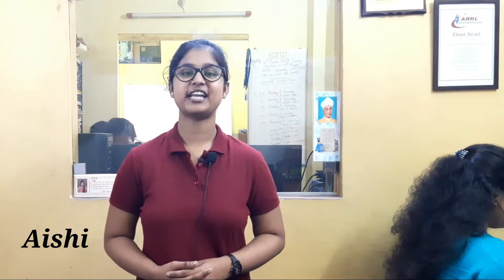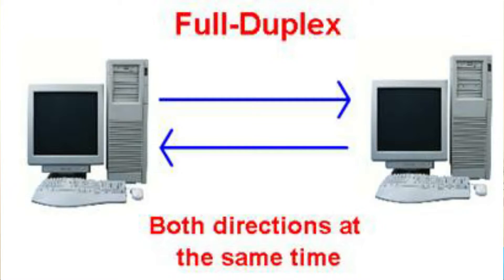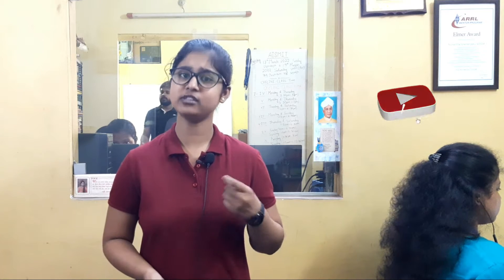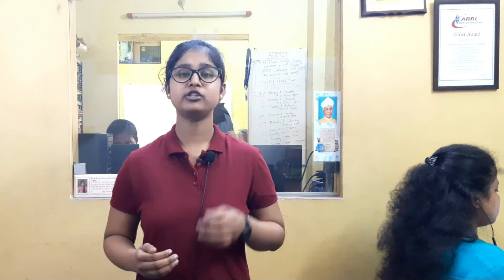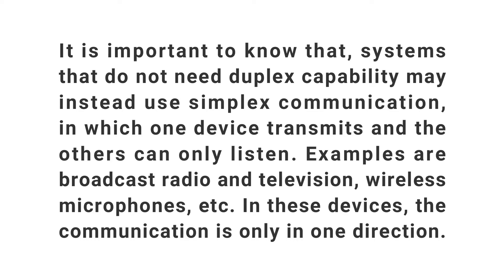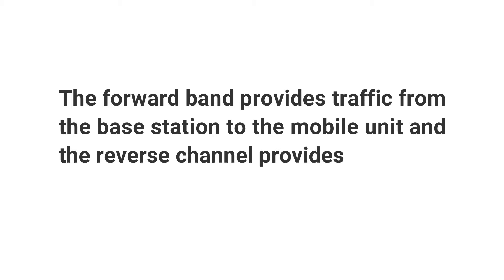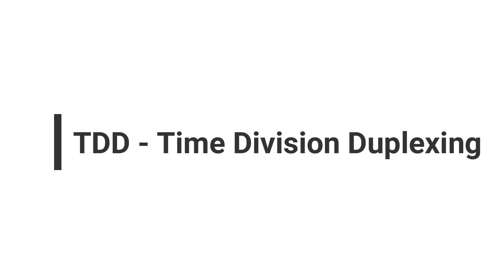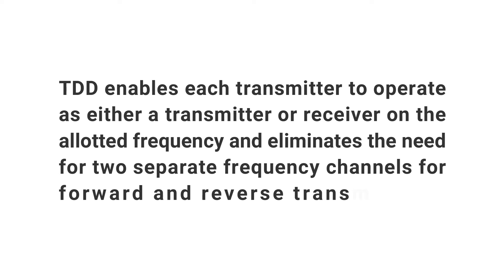What is the need of Duplex in Communication | Half Duplex | Full Duplex | Simplex | Aishi | OSCAR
What is Duplex?
In wireless communication it is often desired to do two tasks simultaneously i.e. transfer of information from base station to the mobile unit and from the mobile unit to the base station is known as Duplexing.
For example consider the traditional landline phones where it is possible to listen and talk simultaneously, that is Duplexing.

In a full-duplex system, both parties can communicate with each other simultaneously. An example of a full-duplex device is plain old telephone service; the parties at both ends of a call can speak and be heard by the other party simultaneously. The earphone reproduces the speech of the remote party as the microphone transmits the speech of the local party. There is a two-way communication channel between them, or more strictly speaking, there are two communication channels between them.

In a half-duplex or semiduplex system, both parties can communicate with each other, but not simultaneously; the communication is one direction at a time. An example of a half-duplex device is a walkie-talkie, a two-way radio that has a push-to-talk button. When the local user wants to speak to the remote person, they push this button, which turns on the transmitter and turns off the receiver, preventing them from hearing the remote person while talking. To listen to the remote person, they release the button, which turns on the receiver and turns off the transmitter.

Index :
00:00 Introduction
00:28 OSCAR Intro
00:42 What is Duplex?
01:04 Types of Duplex
01:18 Full Duplex (FDX)
01:50 Half Duplex(HDX)
02:50 Duplex Methods
03:10 Frequency Division Duplex (FDD)
04:06 Tie division Duplex (TDD)
05:00 Conclusion